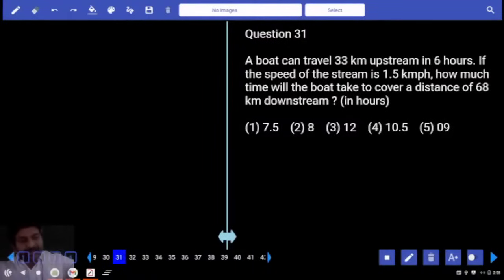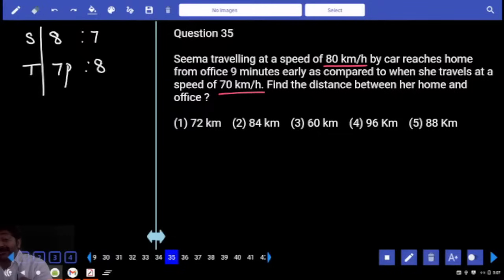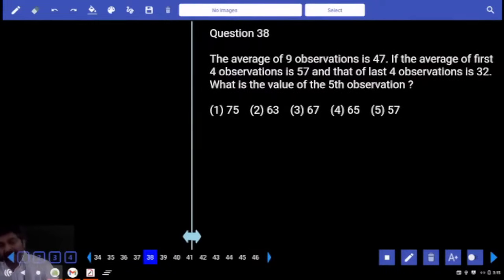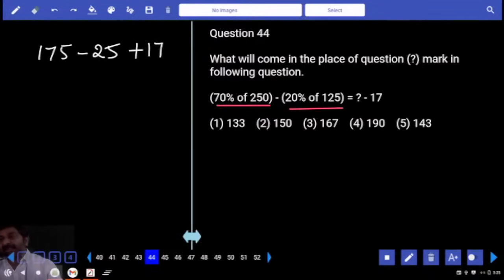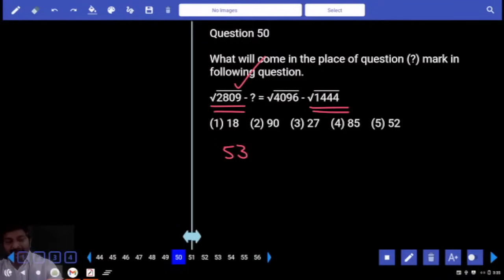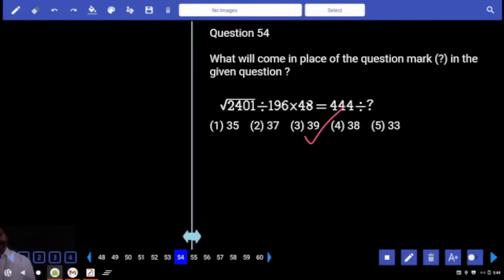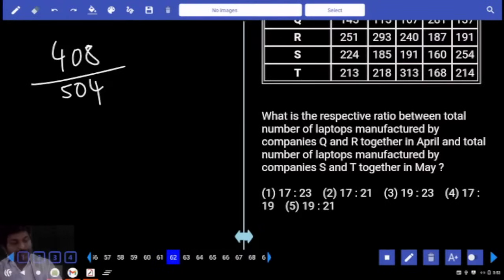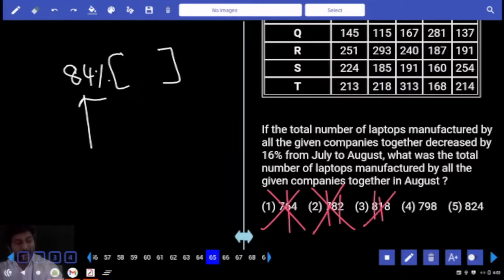SBI CLERK 2025 PRELIMS MT NO-70 | QUANT PRACTICE SET | SHORT TRICKS, PREP. STRATEGY | SUDHEER SIR